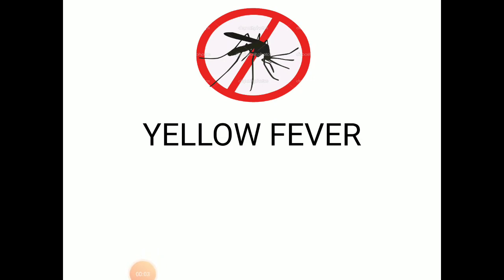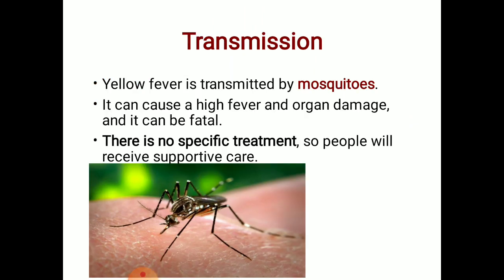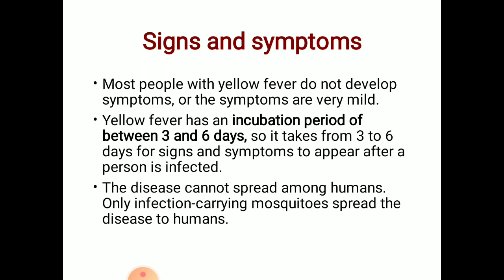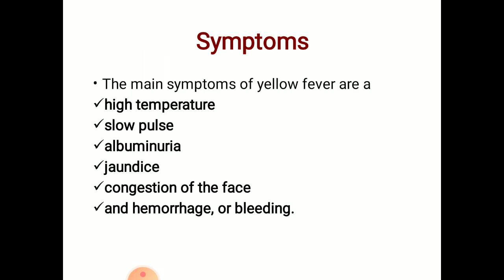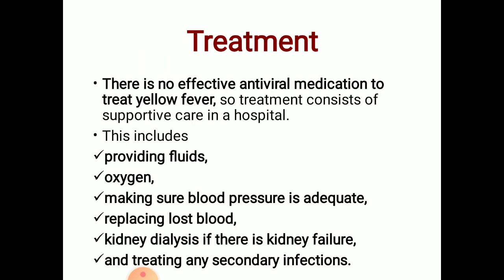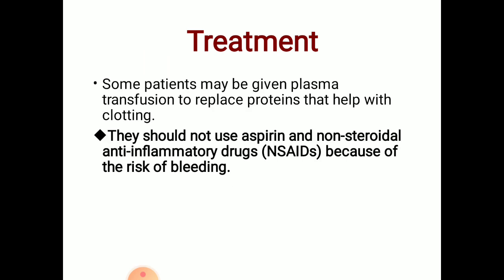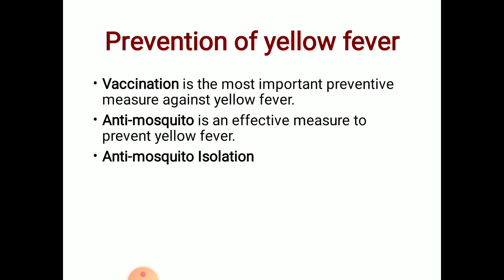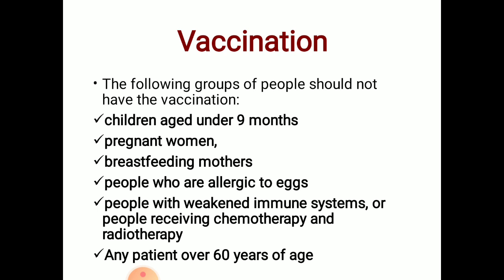Yellow Fever ( Flavivirus ) - sign and symptoms, transmission, vaccination, tx || Mis.Medicine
yellow fever
flavivirus
infections
virology
microbiology
bacteriology